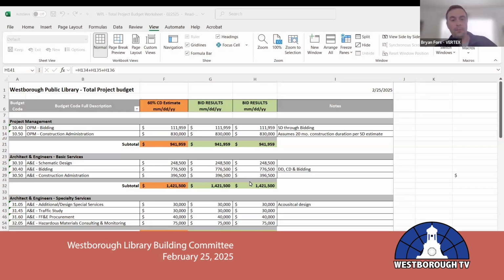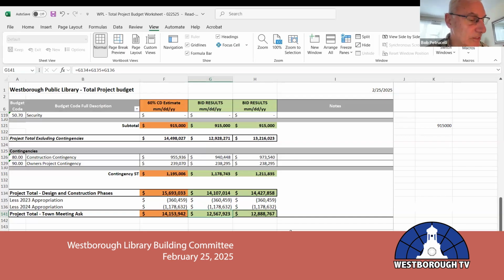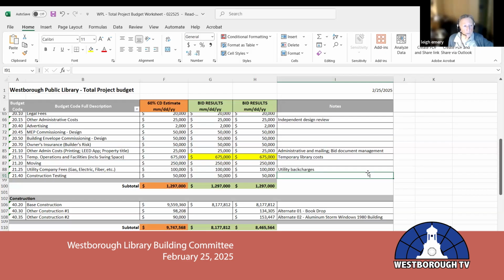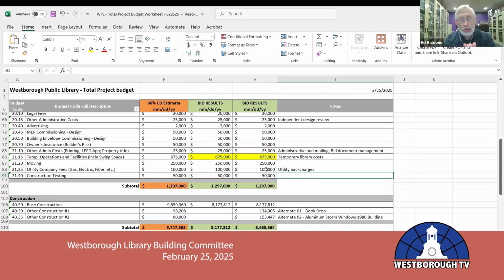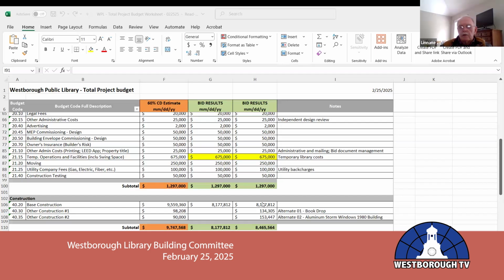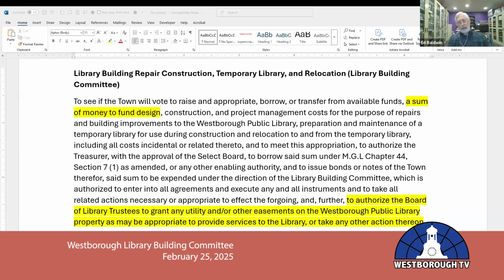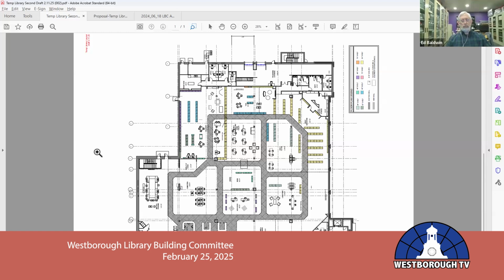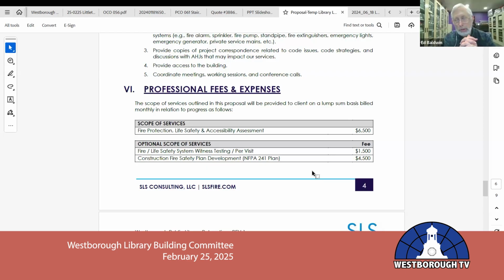Westborough Library Building Committee meeting - February 25, 2025